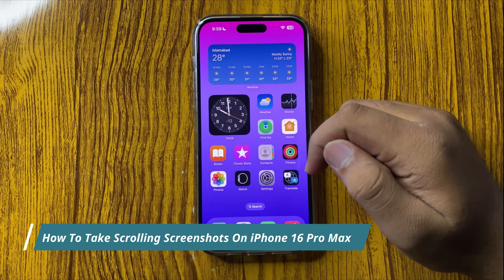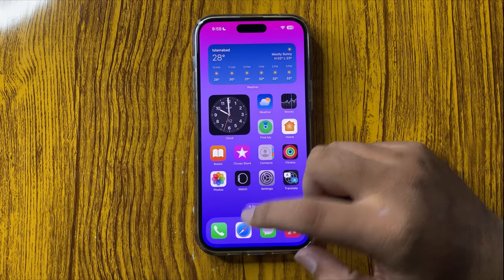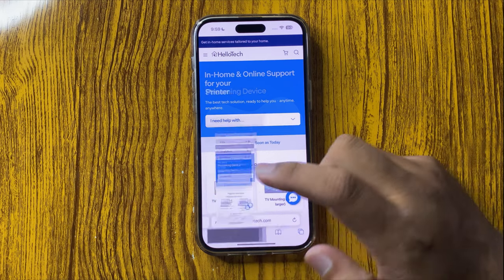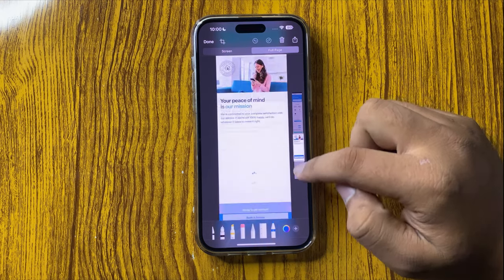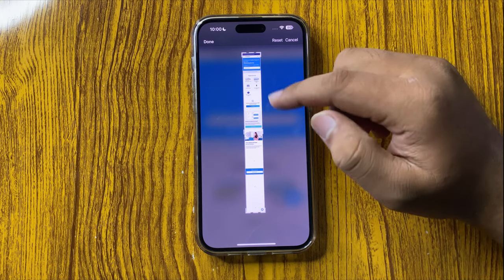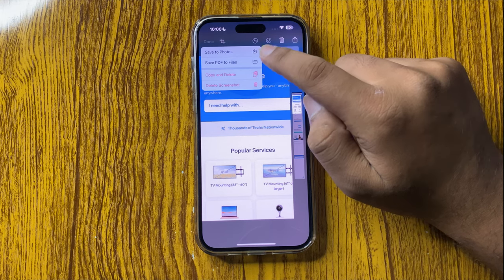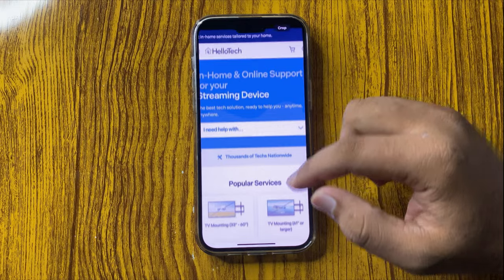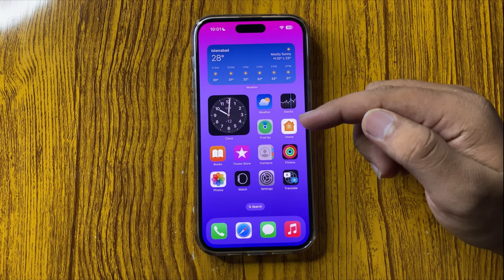How To Take Scrolling Screenshots On iPhone 16 Pro Max